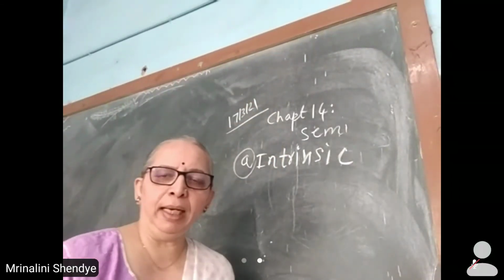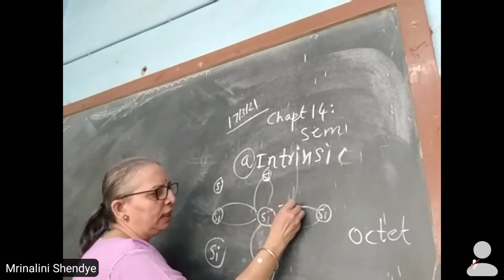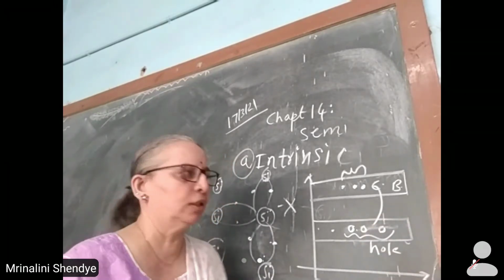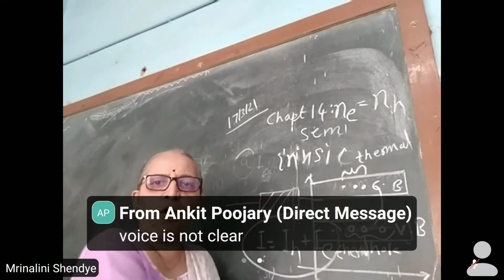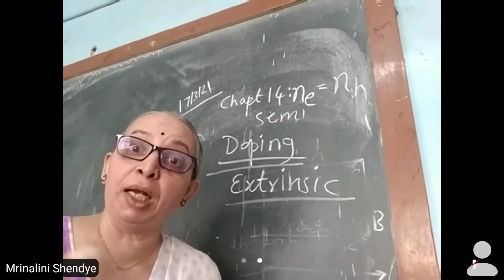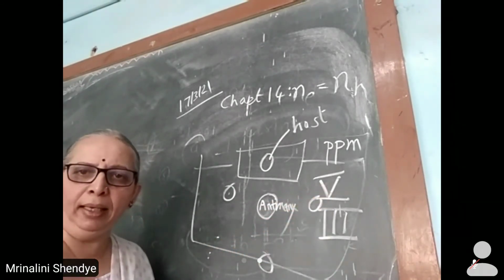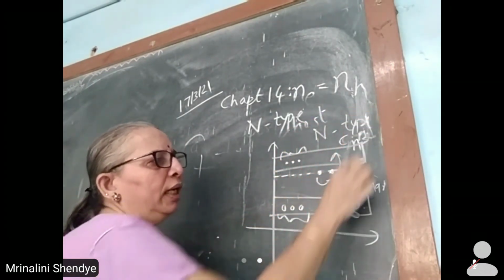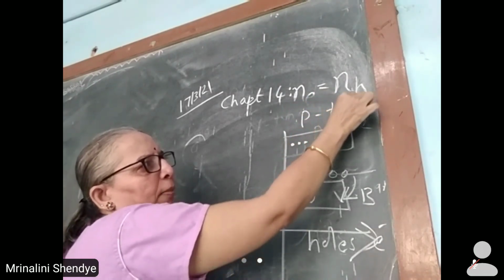XI Sci Physics Chapter 14 semiconductors (Lect II ) by Shendye Madam